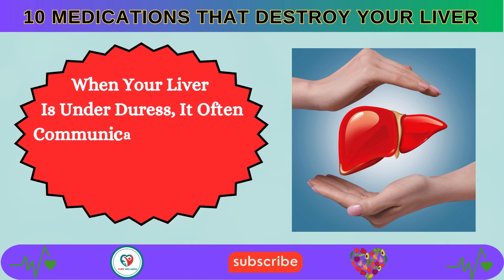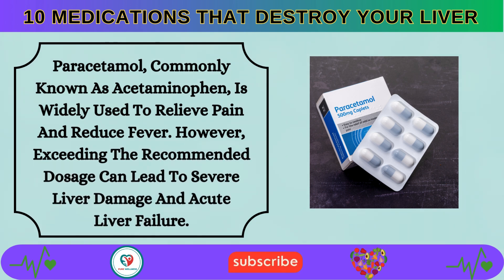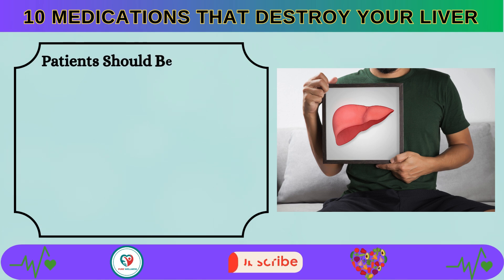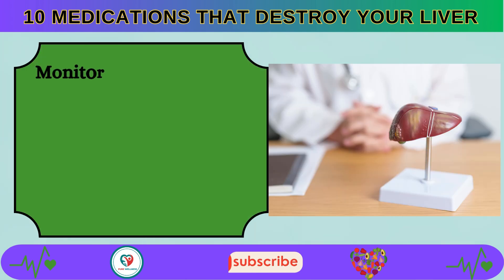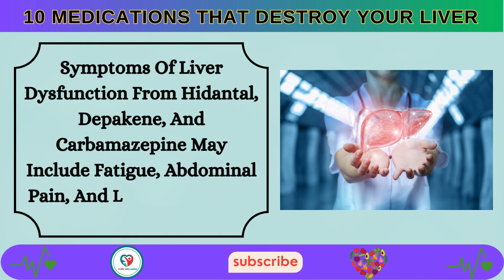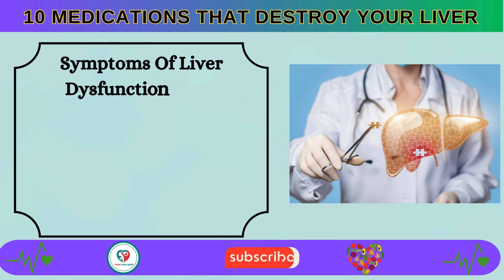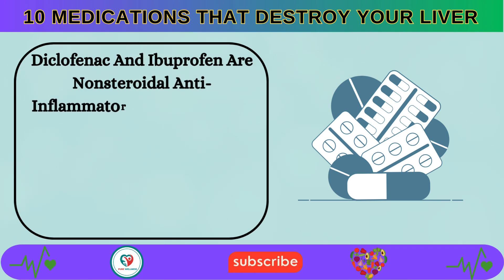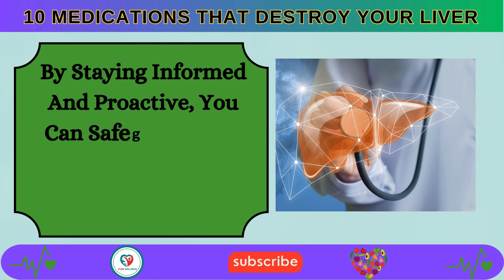10 Medications That Destroy Your Liver: Recognizing Symptoms of Liver Dysfunction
10 Medications That Destroy Your Liver: Recognizing Symptoms of Liver Dysfunction

10 Medications That May Harm Your Liver (and Signs of Liver Dysfunction)

Paracetamol (Acetaminophen):

Symptoms: Nausea, vomiting, abdominal pain, jaundice.
Risperdal, Quetiapine:

Symptoms: Jaundice, abdominal discomfort, unexplained weight loss.
Methyldopa:

Symptoms: Fatigue, yellowing of the skin and eyes (jaundice), flu-like symptoms.
Fluconazole, Itraconazole:

Symptoms: Dark urine, abdominal pain, yellowing of the skin and eyes.
Methotrexate:

Symptoms: Abdominal discomfort, nausea, vomiting, jaundice.
Hidantal, Depakene, Carbamazepine:

Symptoms: Fatigue, abdominal pain, loss of appetite.
Allopurinol:

Symptoms: Jaundice, itching, flu-like symptoms.
Amiodarone:

Symptoms: Loss of appetite, nausea, jaundice.
Amoxicillin with Clavulanate:

Symptoms: Fatigue, abdominal discomfort, dark urine.
Diclofenac, Ibuprofen:

Symptoms: Abdominal pain, nausea, dark urine.